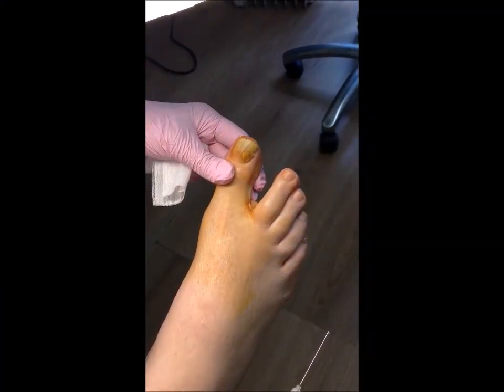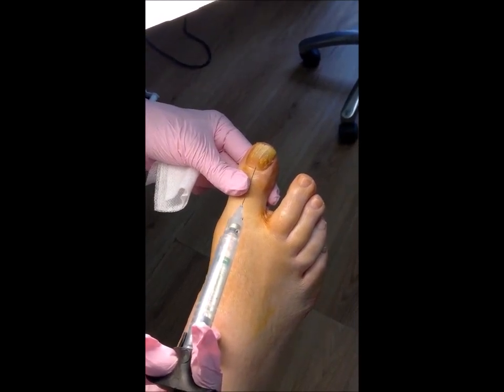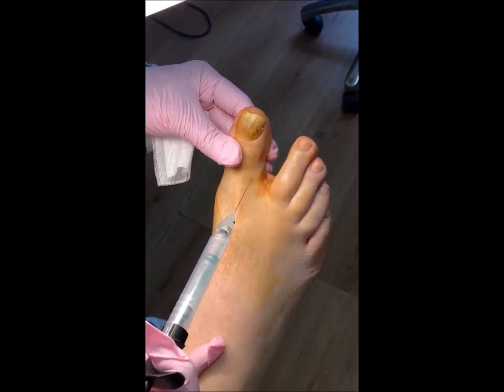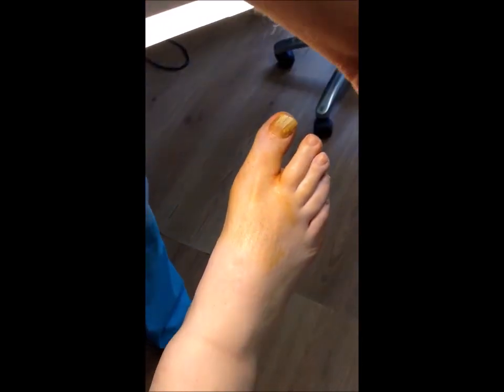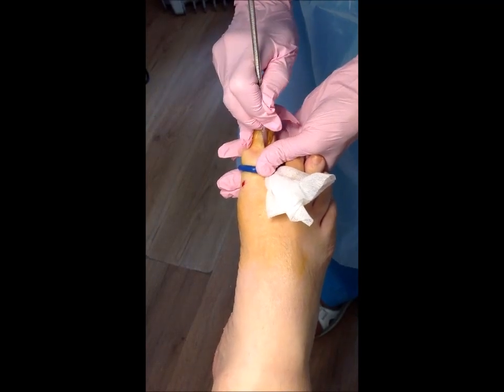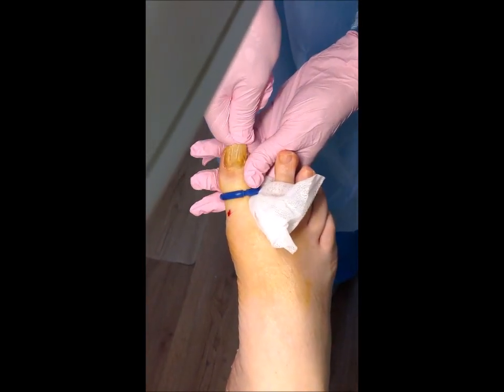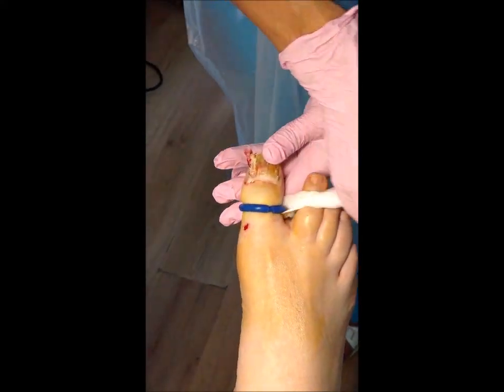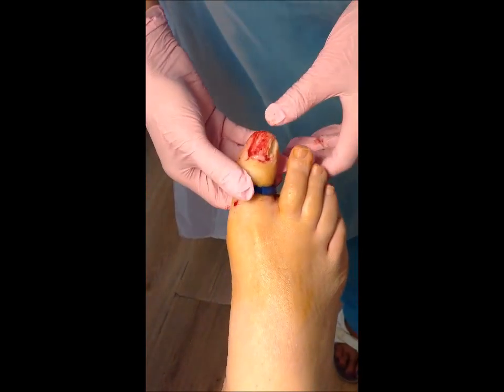Fungal Surgical Nail Removal Prior to Lunula Laser Treatment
If you have a patient who has treatment resistant fungal nails and wants a highly effective solution to the problem with better odds of success than any other treatment then surgical removal of the infected nail plate is recommended. The rationale for this option is to remove source of deep seated  infection with a potential presenting treatment resistant biofilm. The presentation of a biofilm could result in  a treatment failure months later after Lunula laser on it's own or a course of drug therapy. By taking the nail off and then having a course of 4 Lunula laser sessions at weekly intervals the nail folds and nail bed can be successfully treated of any dormant spores and be reconditioned for  a better quality nail plate growing forward. The Lunula laser is FDA cleared to accelerate healthy new nail growth. Nails grow back quickly  and infection free. 95-98% success rate.

Contrary to what patients think it is a very simple procedure and painless once a local aneasthetic has been administered. Infected nails come off easily and the post op bleeding is well controlled. The nail bed itself heals up very quickly with the 1st Lunula treatment commencing 7-10 days after the procedure.

Filmed on a hot summer's day.